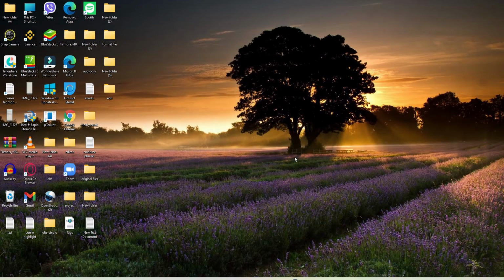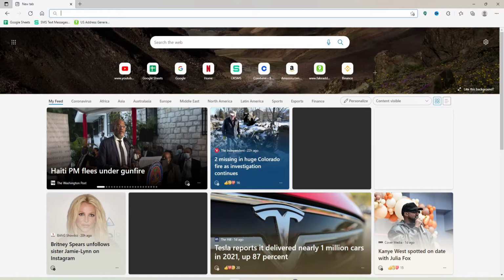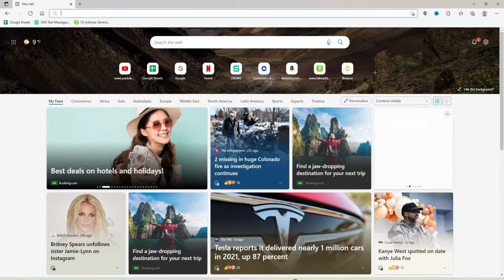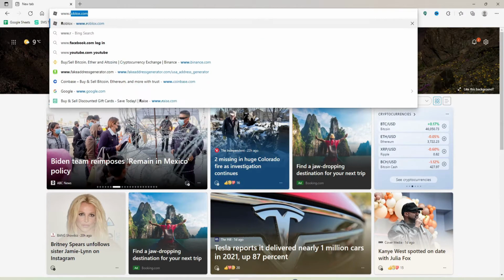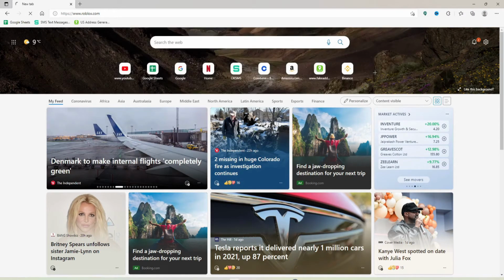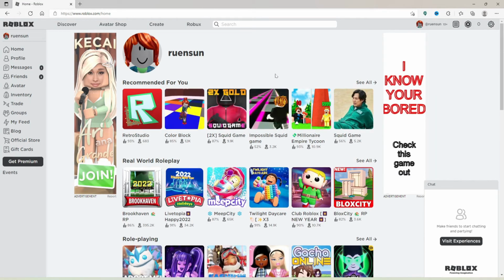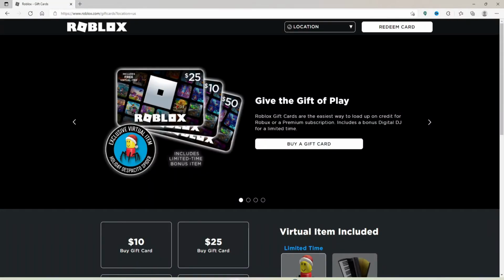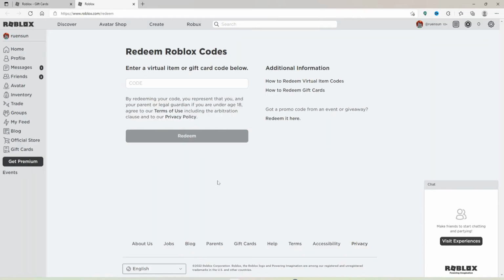How to Redeem Roblox Gift Card | Use Your Roblox Gift Card 2022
In this video, I’ll show you How to Redeem Roblox Gift Card. Enjoy!

The Roblox Gift Card can be used to purchase any item in the Roblox catalog. To redeem your Roblox Gift Card, you will need to enter the code on the back of the card in the "Redeem Code" field in the Roblox account page. After entering the code, you will be given a selection of items that you can purchase with your Roblox Gift Card. You can redeem your Roblox Gift Card on any computer or mobile device. Roblox Gift Cards are an easy way to get started with Roblox. Roblox Gift Cards are the perfect gift for anyone who enjoys gaming.

0:00 - Intro
0:18 - How to Redeem Roblox Gift Card
1:24 - Outro